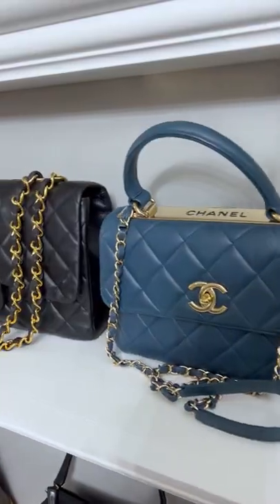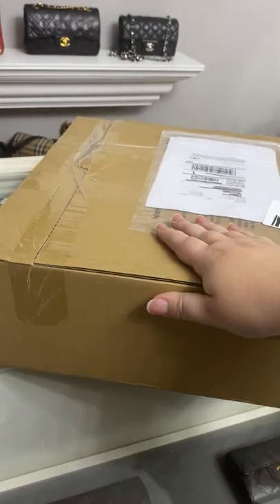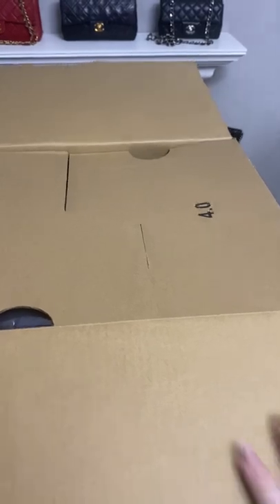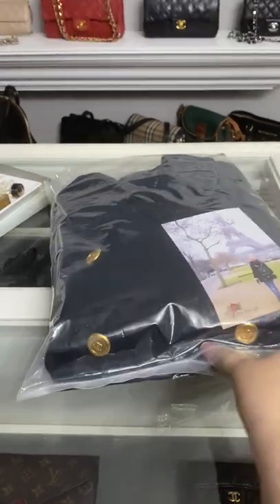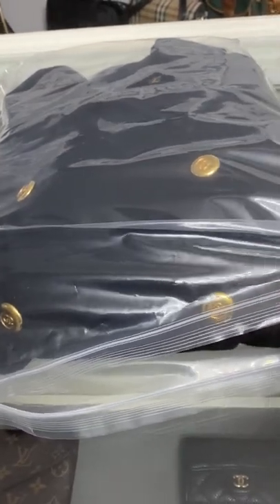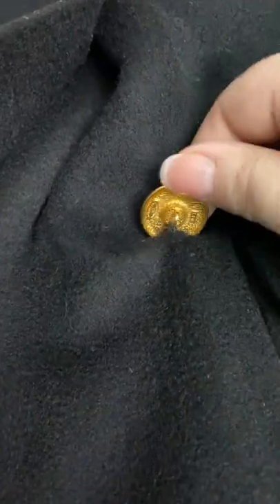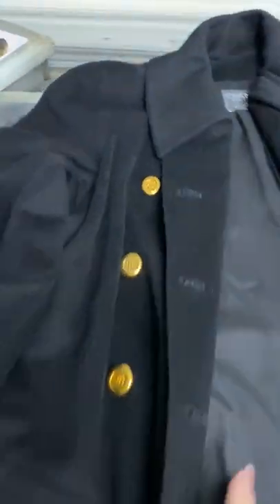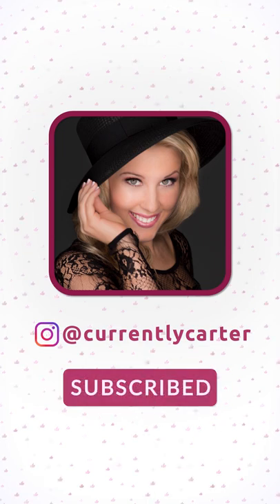RARE Chanel Vintage wool peacoat Unboxing | a TIMELESS Chanel Coat from Mrs. Vintage!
Today we’ve got a Chanel coat to unbox from none other than Mrs. Vintage who I have been stalking for forever! I am utterly impressed with her customer service. And just the overall experience, buying, discussing. Hands down, one of the best ones I've ever worked with as far as Instagram stores.

She’s such a great reseller, I would highly recommend her. The story behind this unboxing started when she posted a Navy blue coat which I mistook for a black one because the photo with the tint on my phone made it look black but I have purchased it already before realizing it.

But, like I said, Mrs. Vintage is extraordinary, so she agreed to exchange it for a black one. I knew I wanted one when I saw the Navy blue but when I saw the black coat, I knew I just have to have it. I know I would get an insane amount of wear out of it, and I'm all about cost per wear. The coat is made of wool and it looks insanely pretty with the heavy gold buttons.

Specifically, it’s made of a very classy, deep, expensive black wool and it’s pure black. It’s a three-quarter length and even has a button up the collar so you can button it all the way up. It also has the serial number at the back, it is so rare to have the actual serial number as well as the Chanel plate.

Vintage is so much better than new! Thank you so much, Mrs. Vintage! Check her out y’all, I’ll be linking her below!